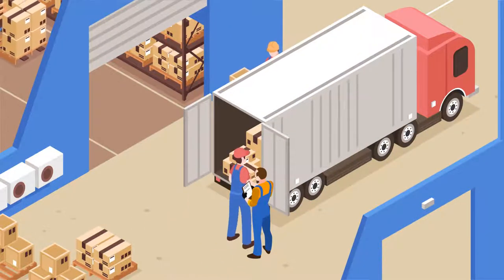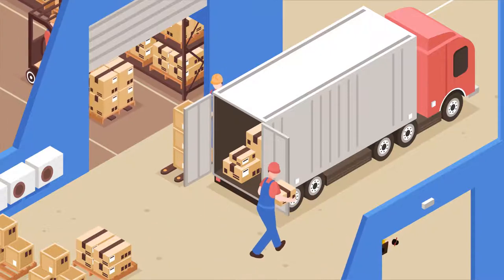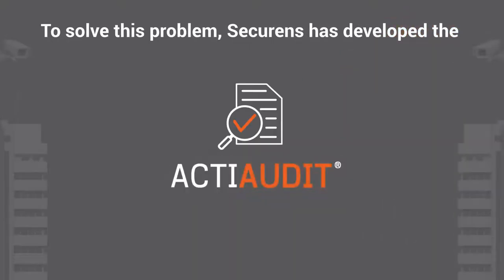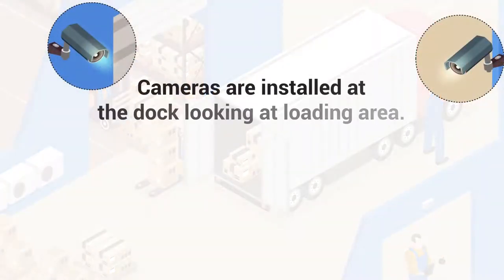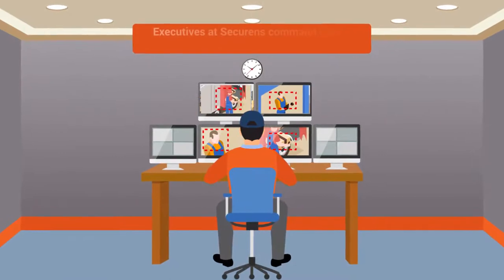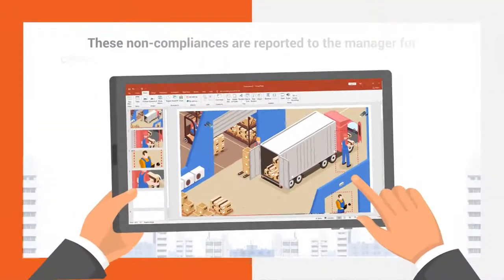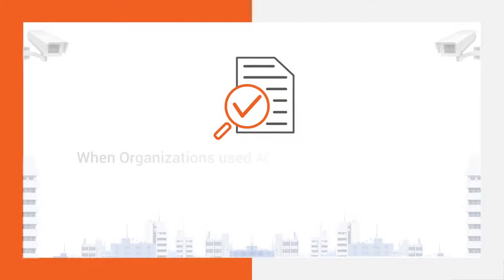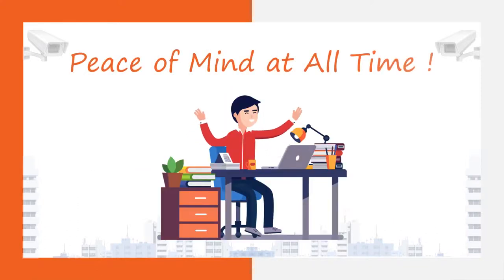eAudit of Dock Operations for Docks | ACTIAUDIT for Docks | Securens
Companies have found that Compliances during Loading and Unloading have drastically improved and pilferages have most become negligible. Then ACTIAUDIT for Docks will help you to overcome the problem.